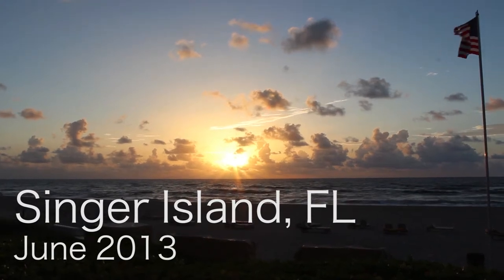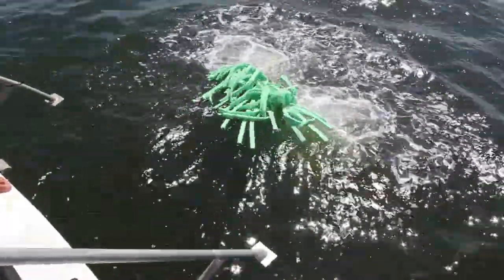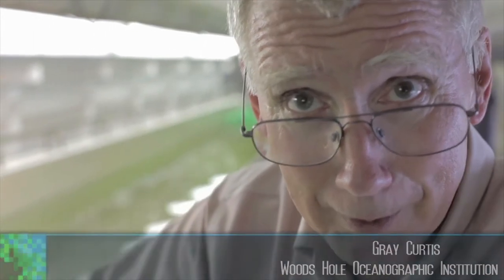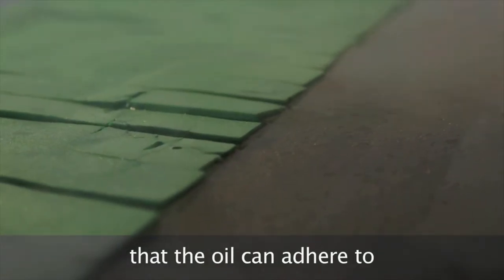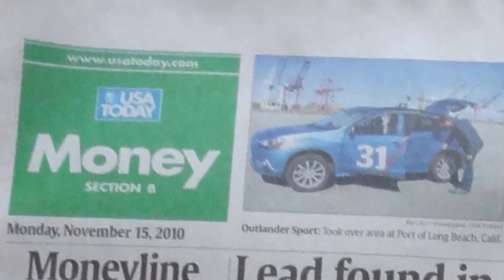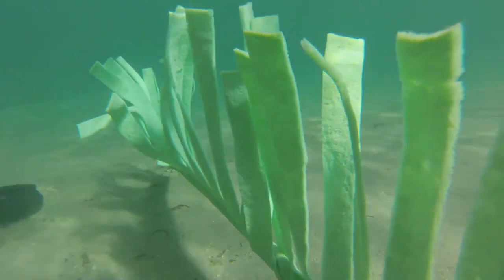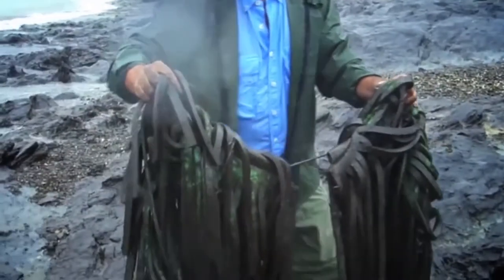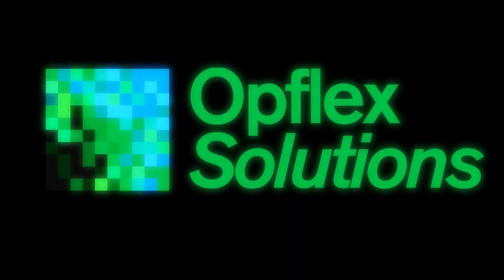AquaFlex (formerly Opflex) Eelgrass Deployed by Dive Team - Singer Island, FL - Blue Heron Bridge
Scott Smith, Founder, CEO, and Inventor of OPFLEX Technology has collaborated with Woods Hole Oceanographic Institution Scientists to create Synthetic Eelgrass to preserve and protect the World's waterways.  This video shows the first real World deployment of submerged Eelgrass at Singer Island, FL's Blue Heron Bridge which has serious contamination problems and Sea Turtles along with the Future Generation continues to be threatened if a solution to purify the water is not implemented soon.Synthetic eelgrass as developed by scientists at the Woods Hole Oceanographic Institution (WHOI) in collaboration with Scott Smith, being deployed around Singer Island, Florida June 2013. Optimally designed to maximize surface area, we see Synthetic Eelgrass as being the future in protecting our waterways from oil spills and stormwater run-off.  This technology could have been used during the Mayflower, Arkansas tar sands oil spill to protect the wetlands this year.